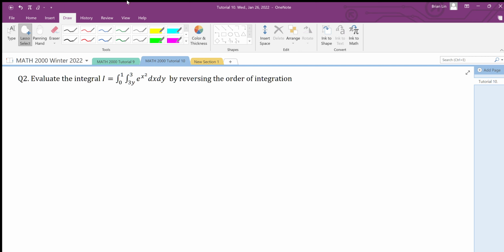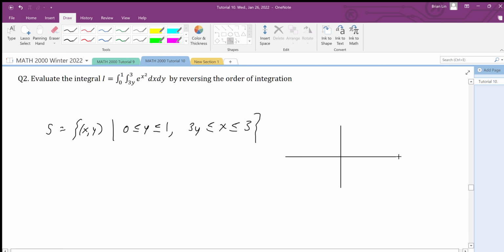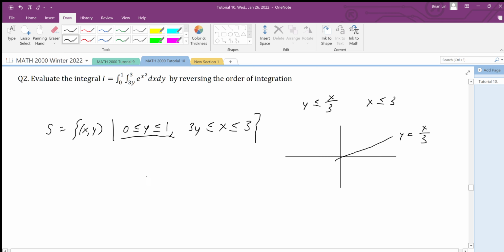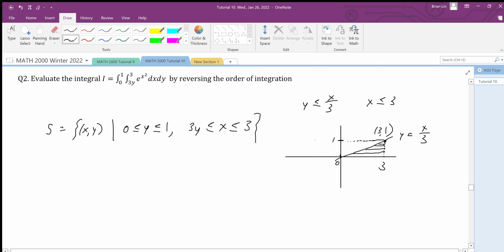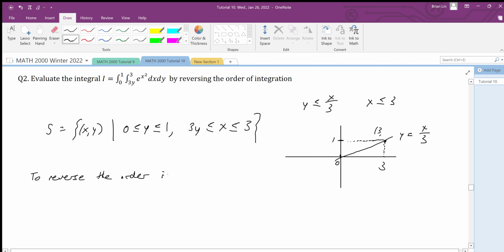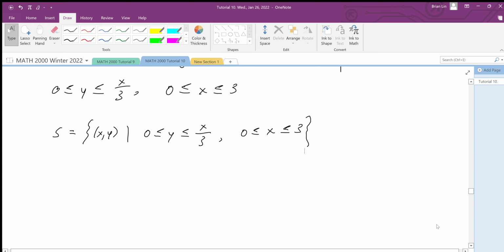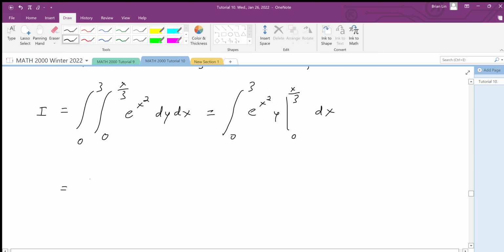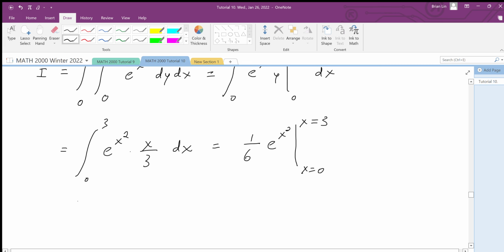MATH 2000. Tutorial 10 Q2